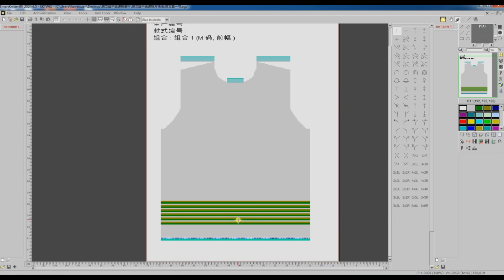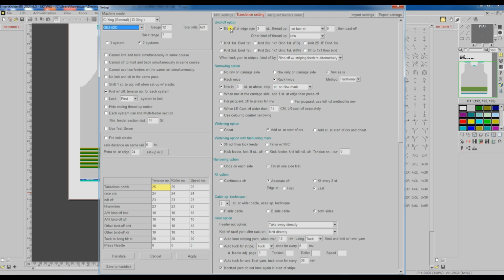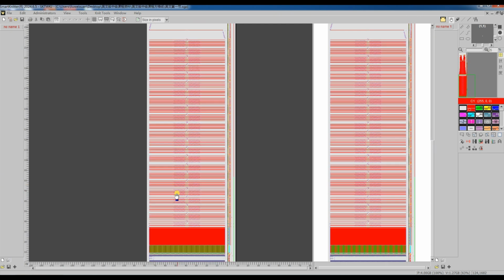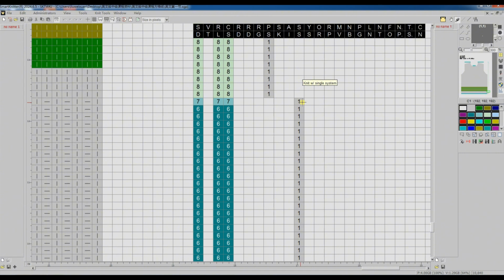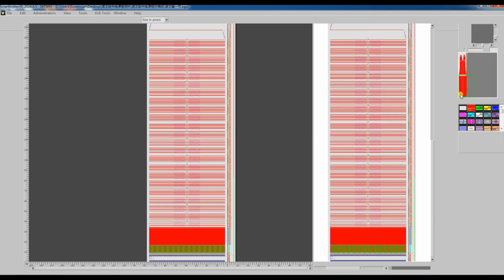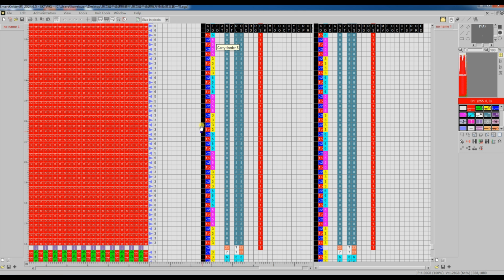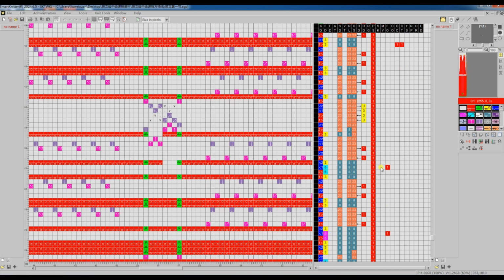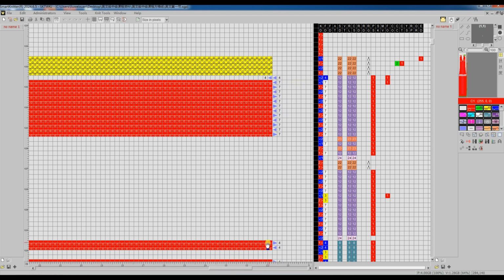SmartKnitter - Knit Instructions Level 2 - Class 01: Knitting Machine Codes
Lesson takeaways:
- Export to knitting machine codes explained